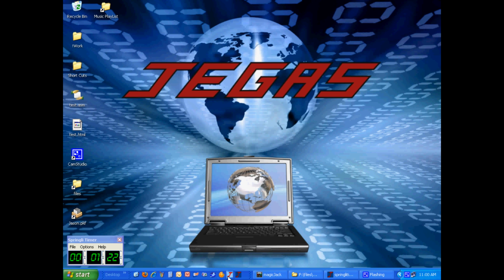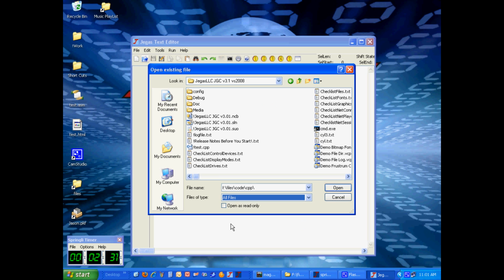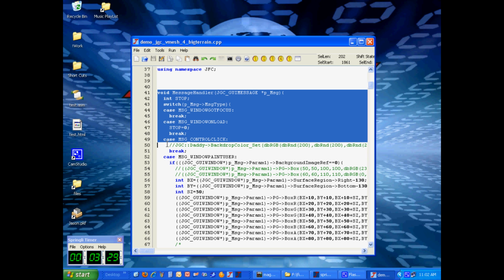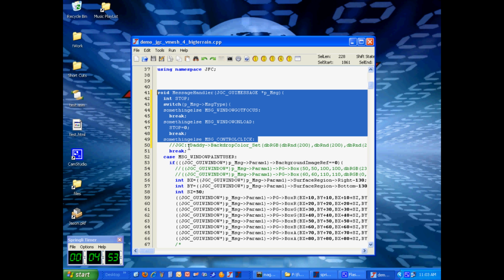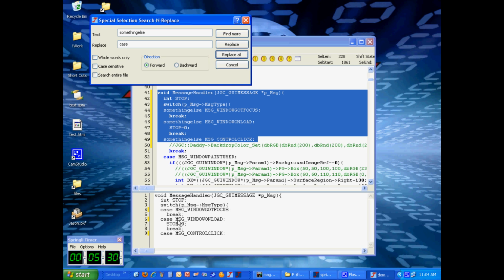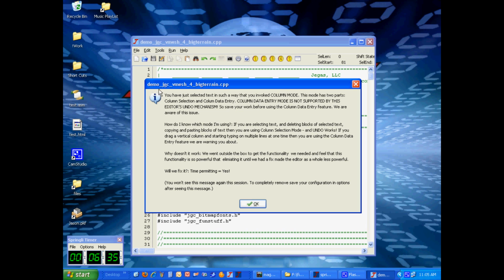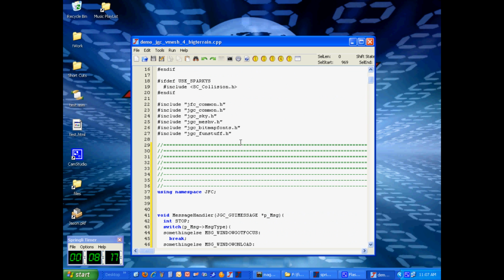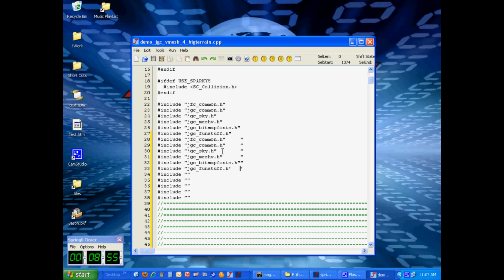Jegas Edit - 1 of 3 - Column Edit Modes, Special Search-N-Replace Mode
This video dicusses need-to-know information about Jegas Edit for the ALT KEY + LEFT MOUSE Column Selection modes (Selection and Data Entry) as well as how the "Special Search-N-Replace" mode works for replacing text when multiple lines are selected. The mechanism we use is a little non-standard but we think when you know how to use it; you'll see how it's quite handy.